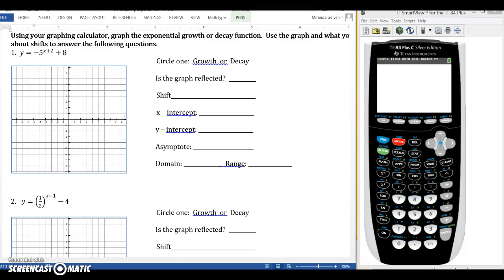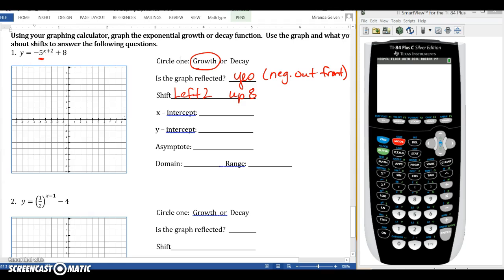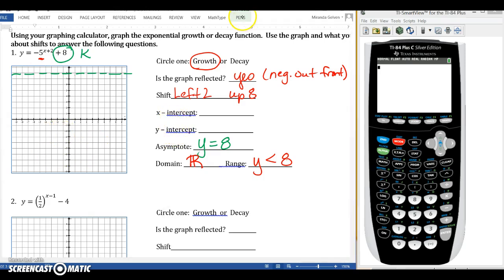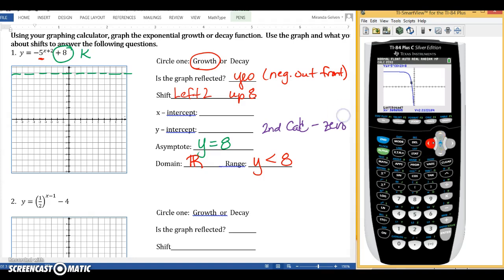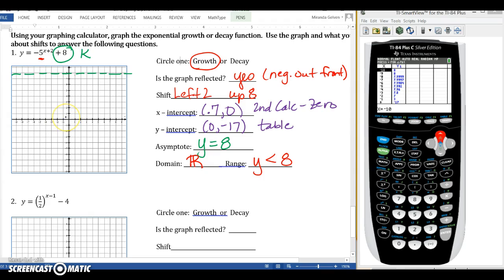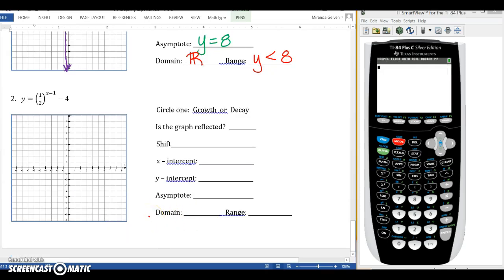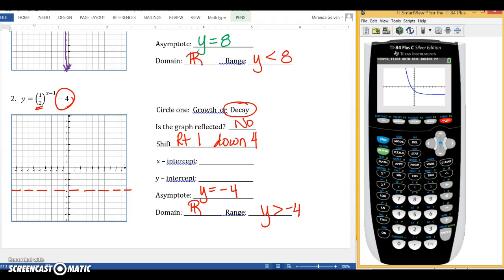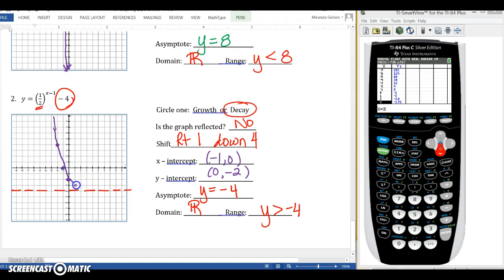6.1 Part 2